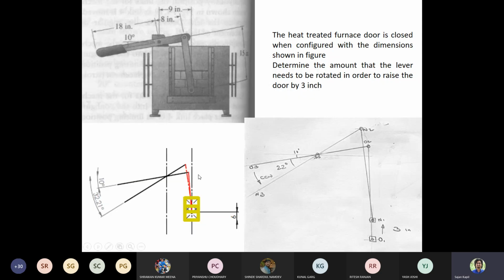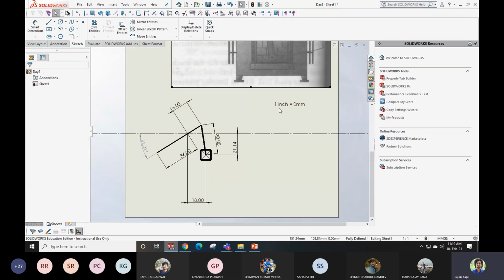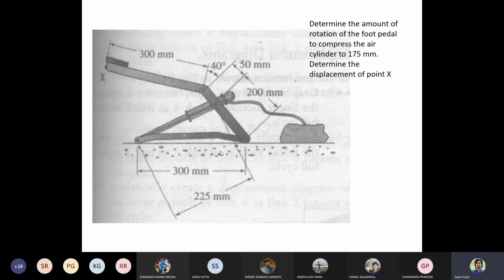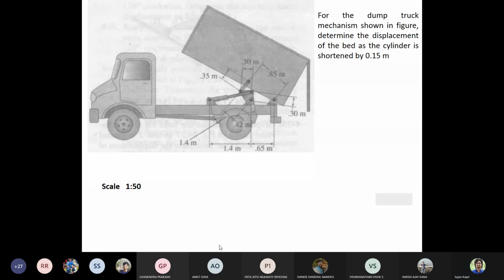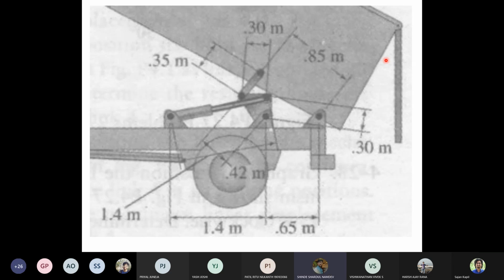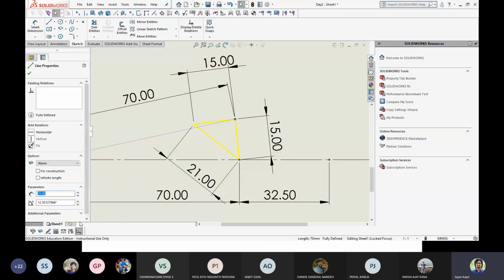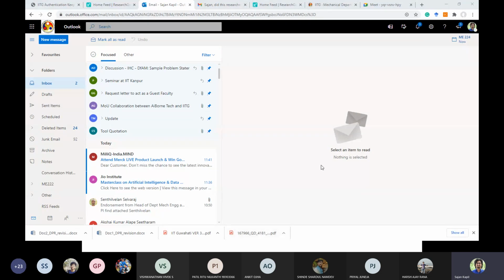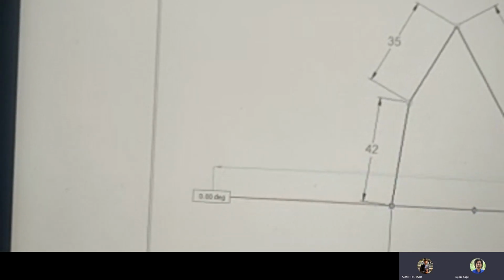Lec 11 ME224 Kinematics of Machinery by Sajan Kapil